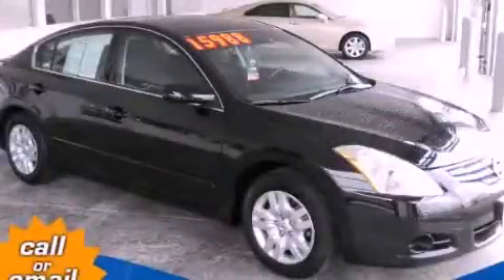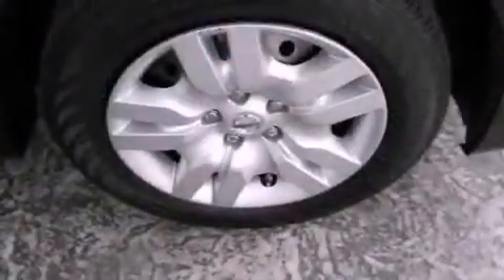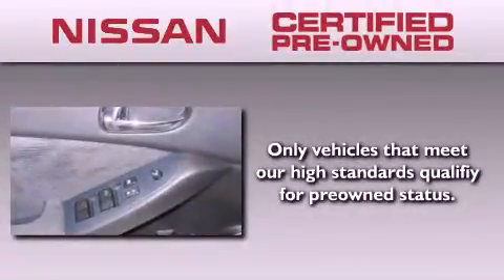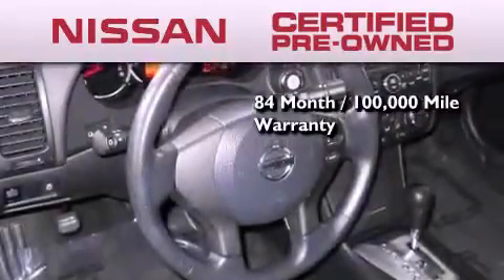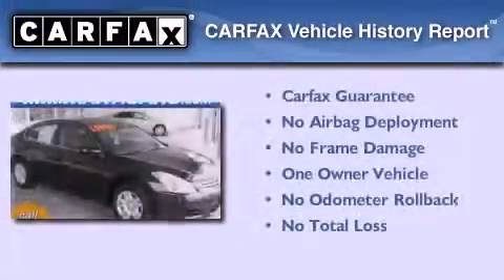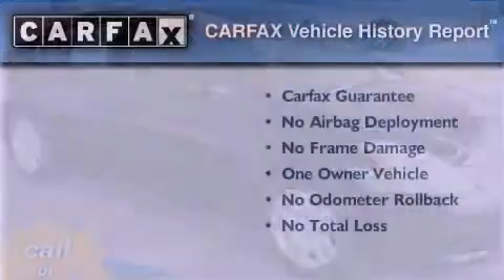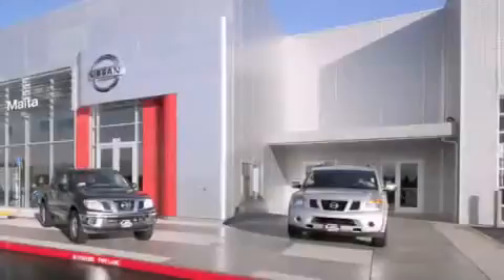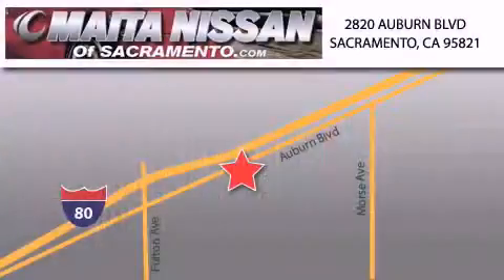2012 Altima Certified Sacramento CA 95821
Year : 2012
 Make :
 Model : Altima
 Engine : 2.5l i4 dohc 16v

 Exterior : super black
 Miles : 22,437
 Interior : charcoal

 2012       Altima Sacramento CA